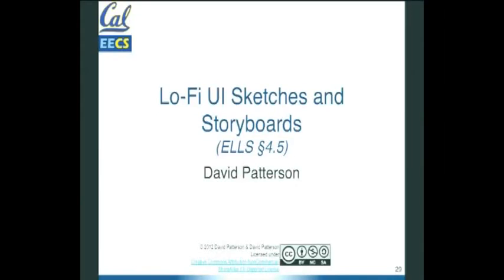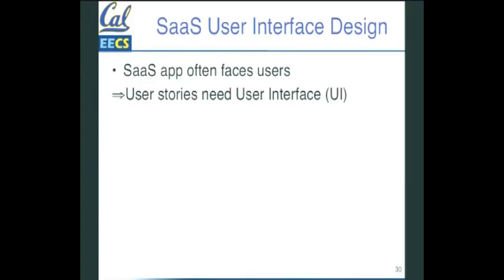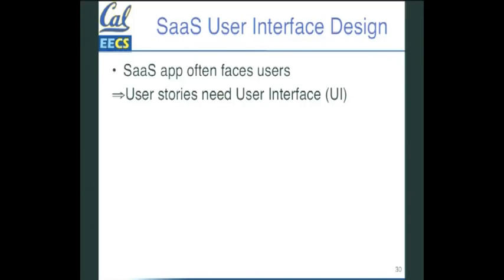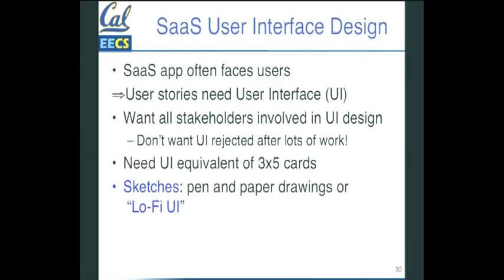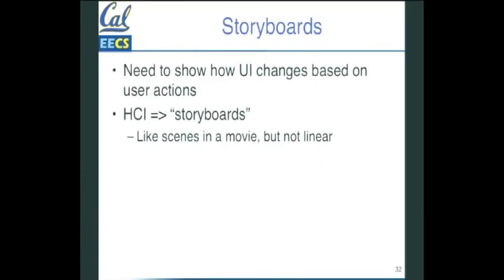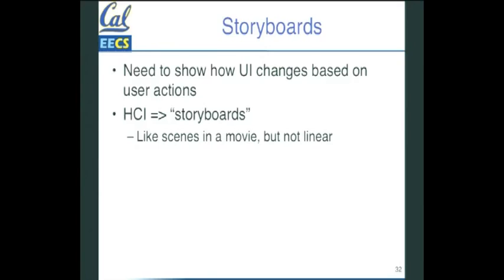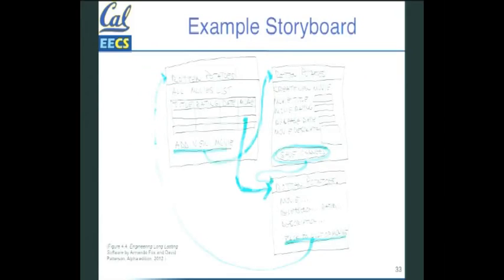coursera - SaaS - 4.5 - Lo-Fi UI Sketches and Storyboards